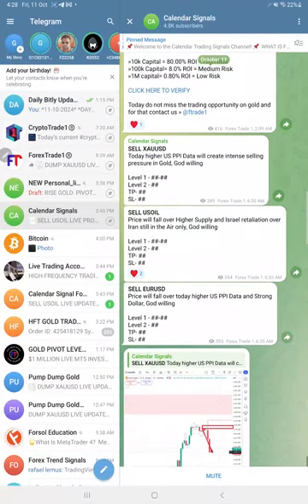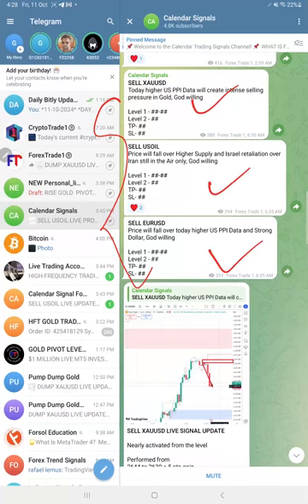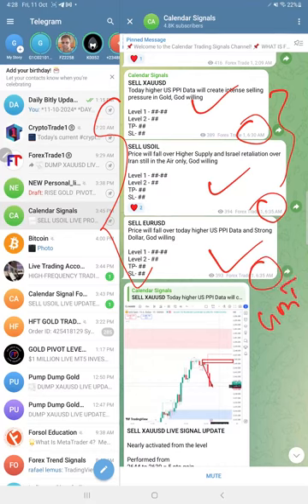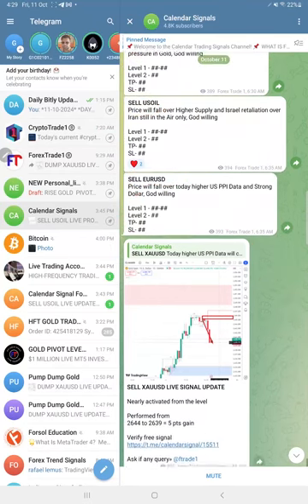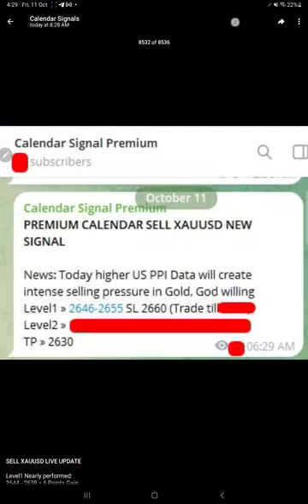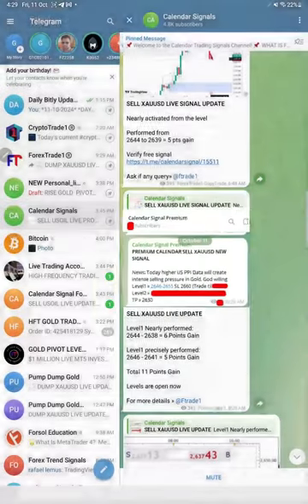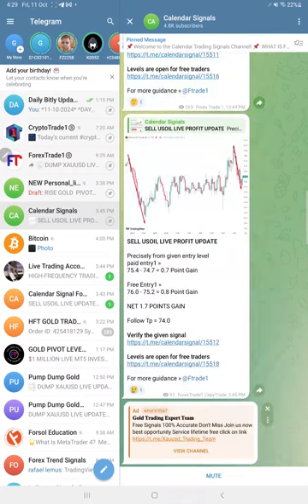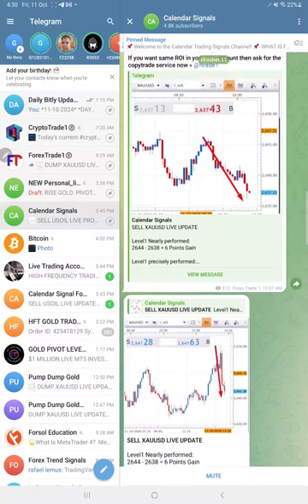11 10 2024 CALENDAR SIGNAL PERFORMANCE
11th October Calendar Signal Report

» SELL XAUUSD » 25 Point Gain=1lot= $2500

» SELL USOIL » 1.7 Point Loss=10lot= $1700

» SELL  EURUSD » Cost to Cost Exit

= Total = $4200

»10k Capital = 42.00% ROI = High Risk
»100k Capital= 4.2% ROI = Medium Risk
»1M capital= 0.42% ROI = Low Risk